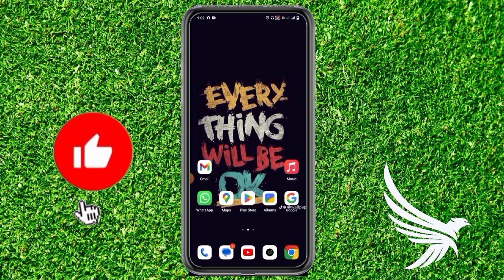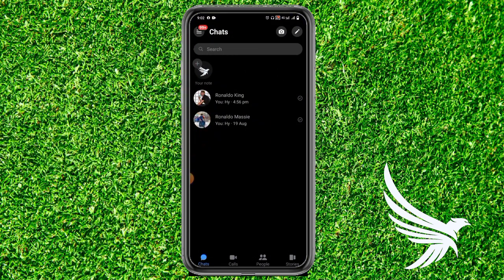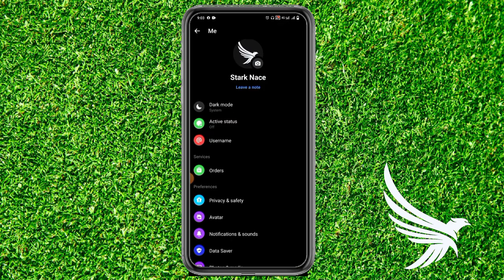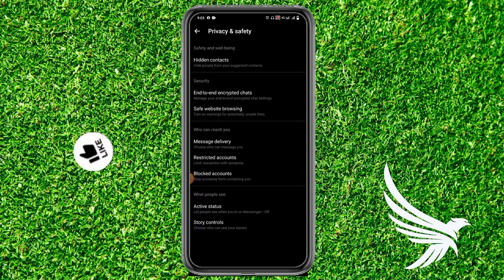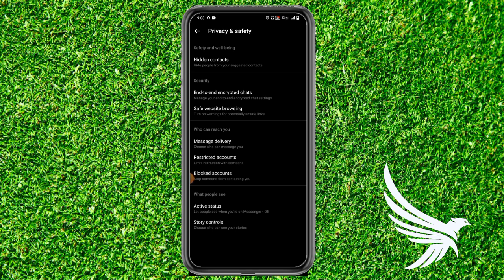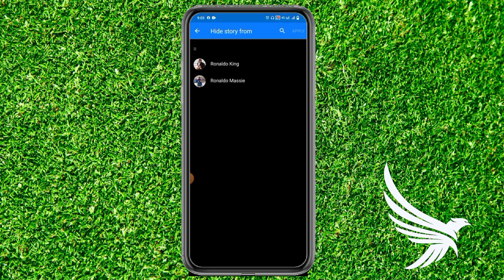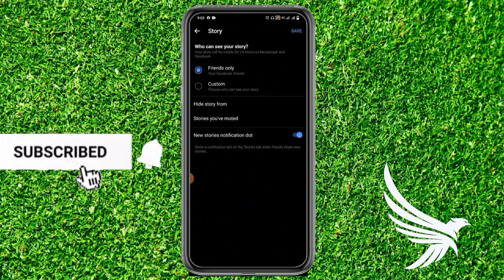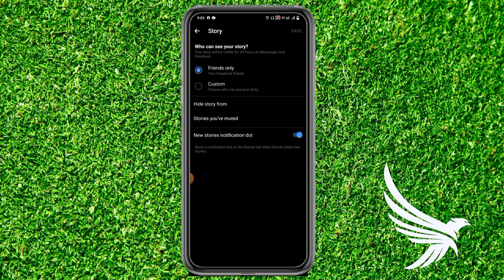How To Hide Your Messenger Story From A specific Person | Stark Nace Guide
Do you want To Hide Your Facebook Messenger Story From A Specific Person , So Don't worry You are on the right place because  @starknace is Here to help You , In this Video I will teach you how  To  Hide Your Facebook Messenger Story From A Specific Person.